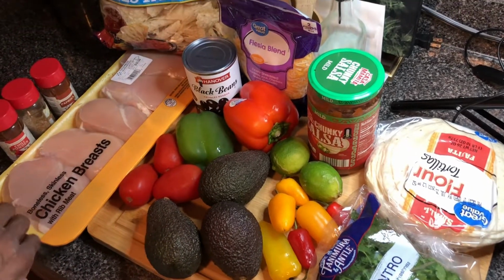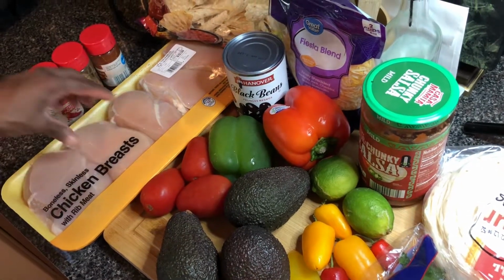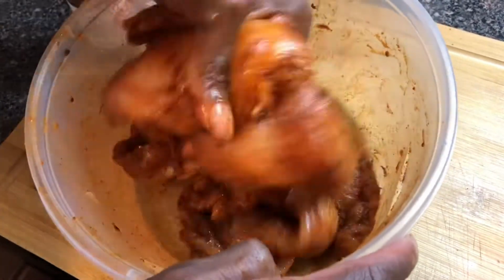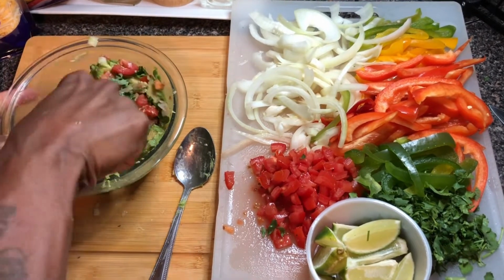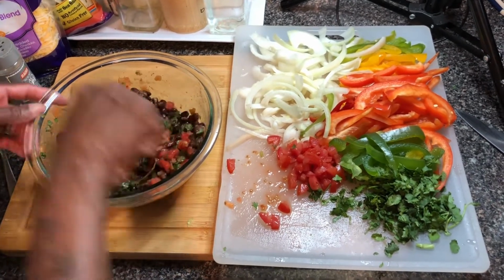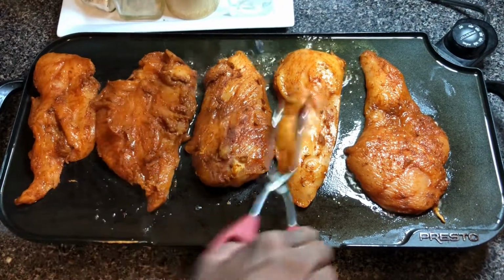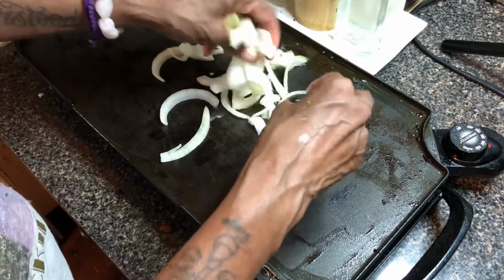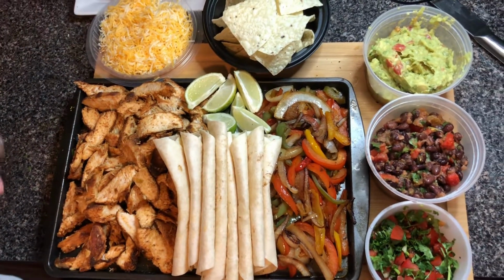Delicious chicken fajitas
From the beginning to end this dish is sure to please the bursting flavours of the chicken& vegetables to the creaminess of the guacamole not to mention the freshness of the black bean salsa gives this recipe a try and enjoy god bless.